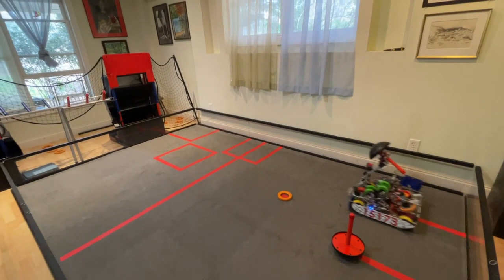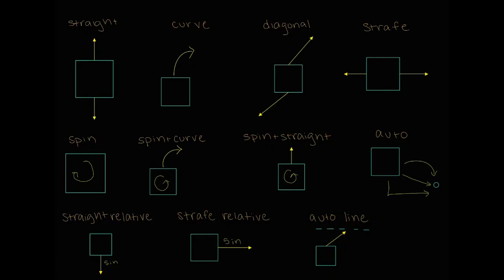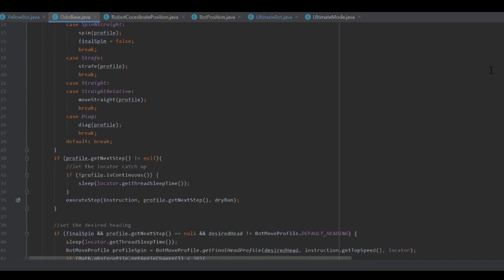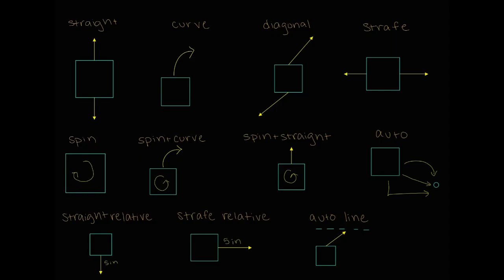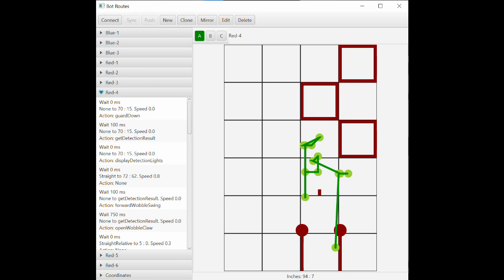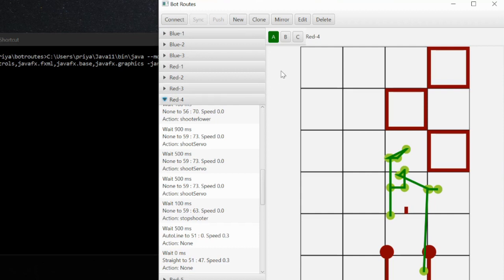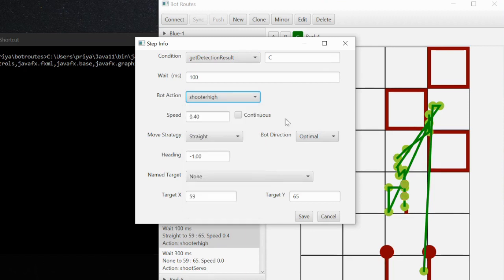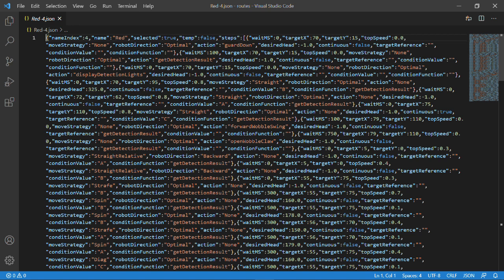Master Odo - A Code Free Way to Create Autonomous - Robotic Eagles 15173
We have developed an easy, efficient, code-free way to create autonomous programs for FIRST Tech Challenge.

This is part three of a four part series that we are doing to show how we make our autonomous efficient and precise. More videos are coming soon.